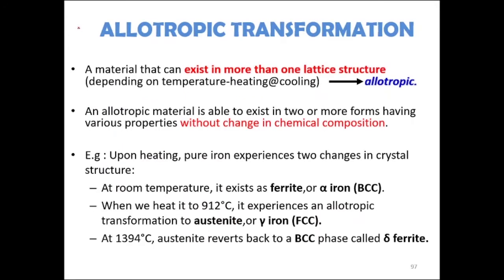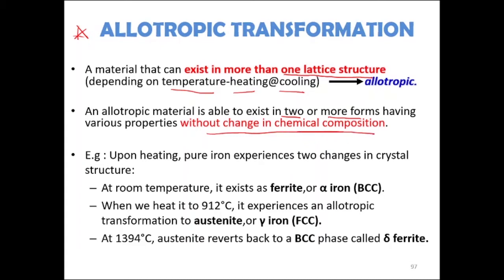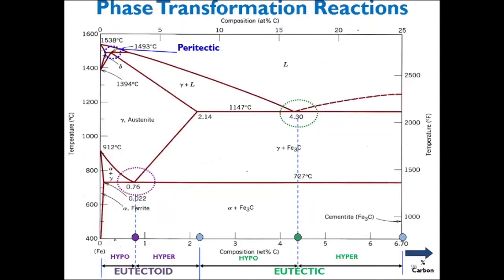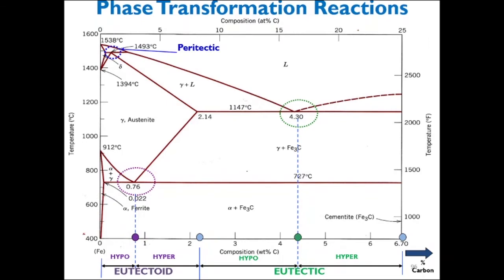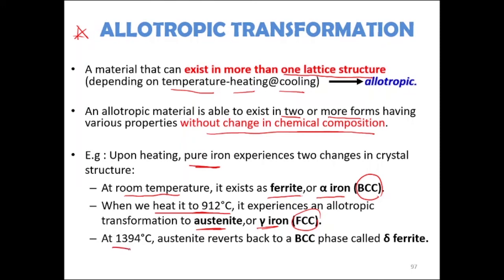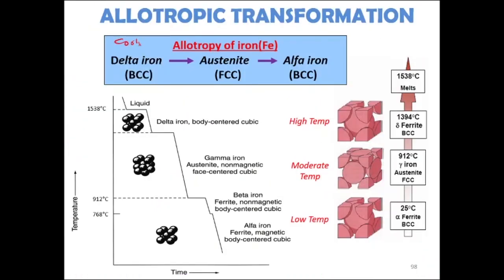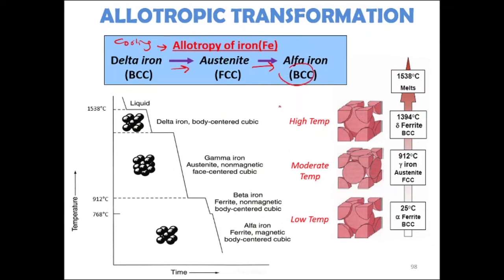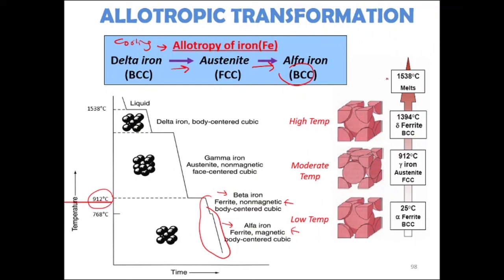IRON-IRON CARBIDE (IRON CARBON) PHASE DIAGRAM (PART 3) : ALLOTROPY TRANSFORMATION